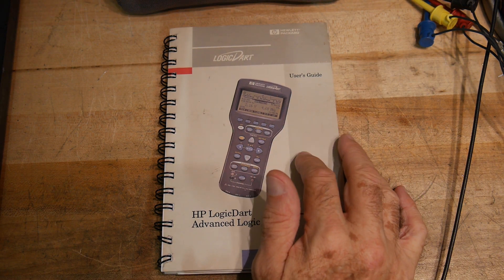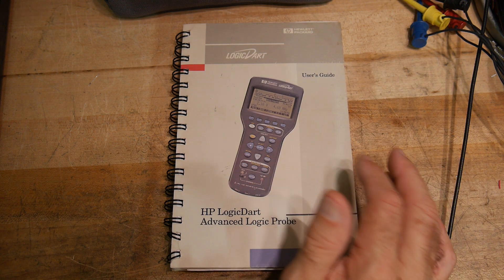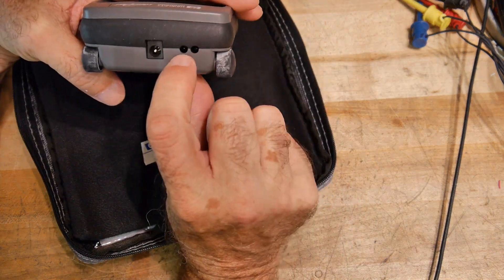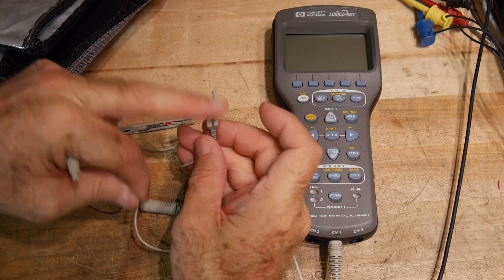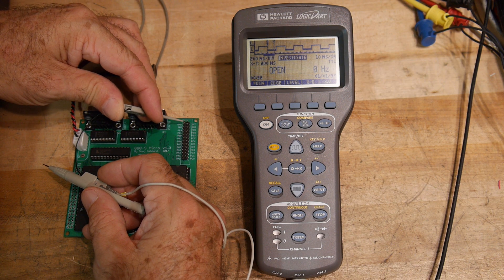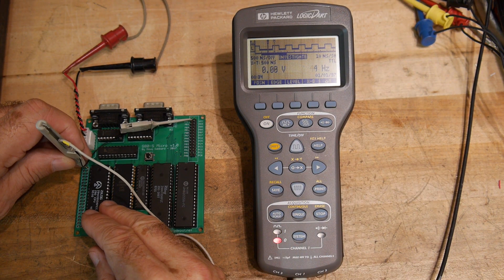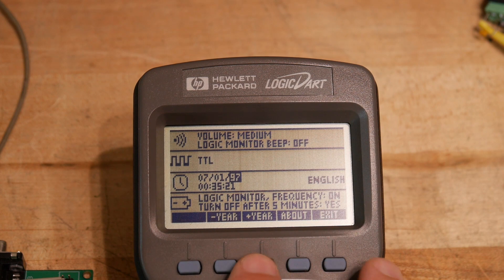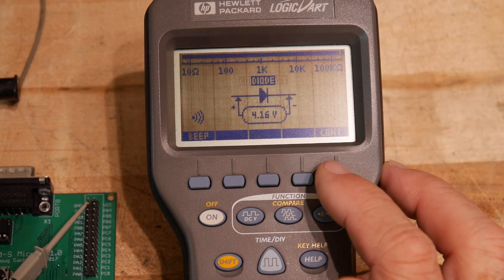#241 HP Logic Dart E2310A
episode 241
New toy! HP Logic Dart E2310A